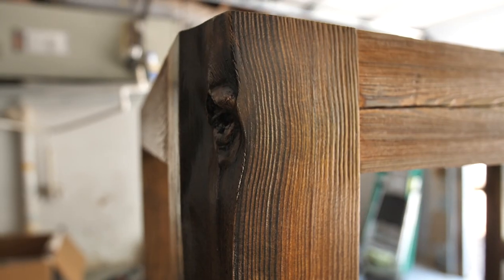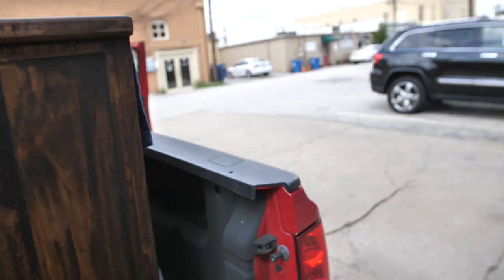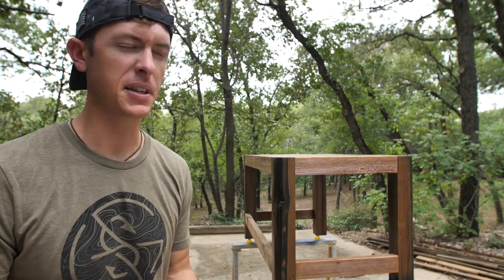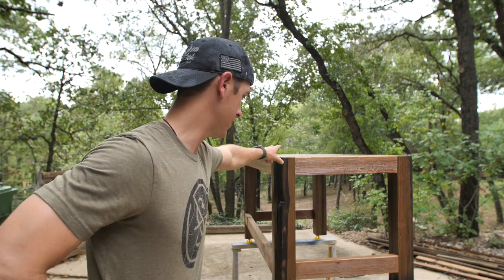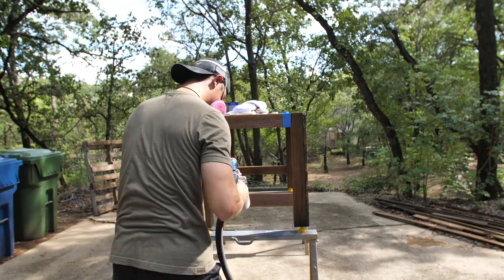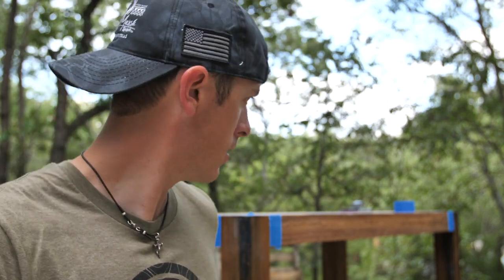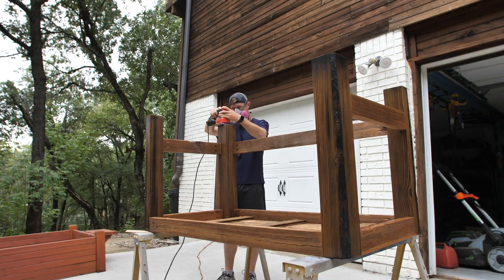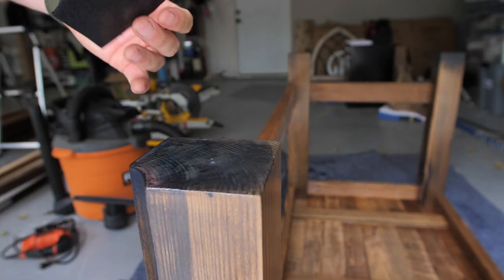TRASH to TREASURE! Rustic Wood Table Build COMPLETE!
I took a pile of old trash wood from an old barn on a farm and built a rustic outdoor table. Now this treasure of a wood table sits in my studio where I make outdoor videos. So proud of this build!